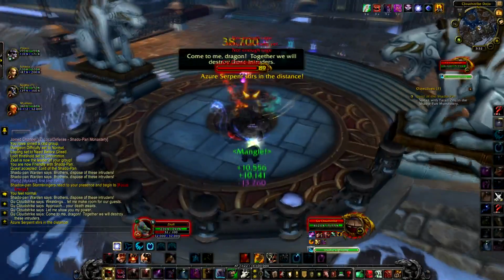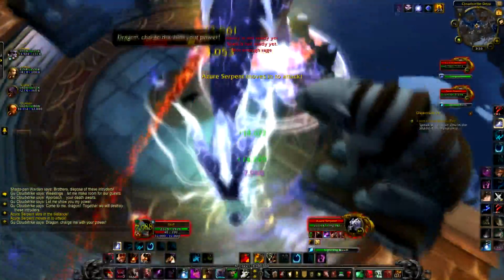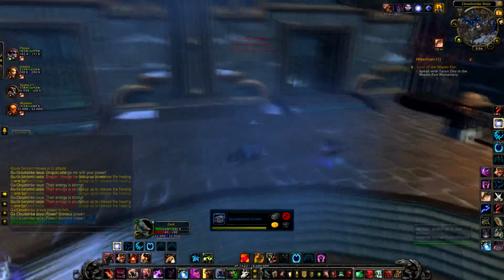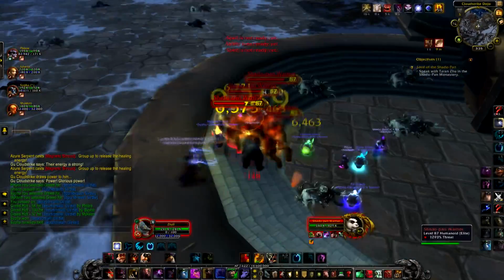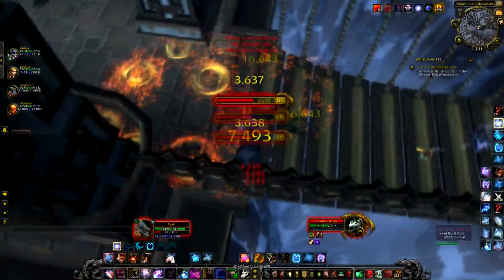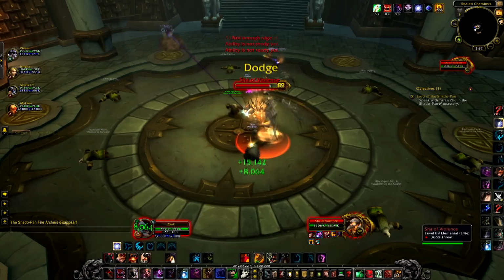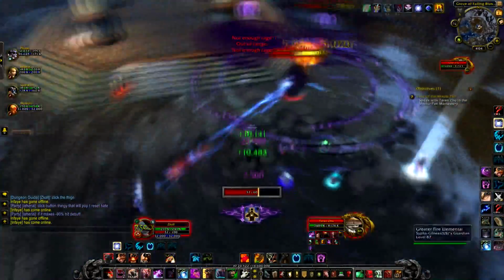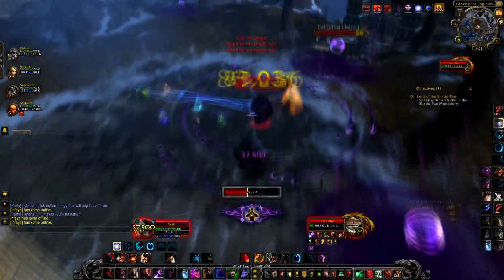Mists of Pandaria Beta - Shado-Pan Monastery ft. Zkall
"The Shado-pan Monastery was the second announced 5-man dungeon of World of Warcraft: Mists of Pandaria. Located in Kun-Lai Summit, this mountain retreat serves as the home and training grounds of the mysterious Shado-pan clan, a ninja-like pandaren faction dedicated to protecting Pandaria. Again, the Sha have been set free and threaten the Shado-pan's base of operations, and you're tasked with dispatching them."